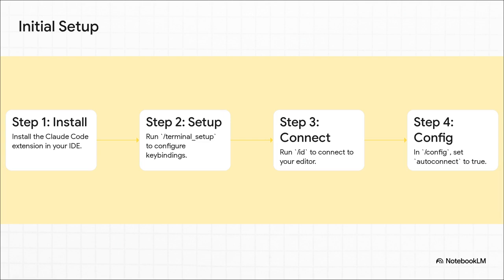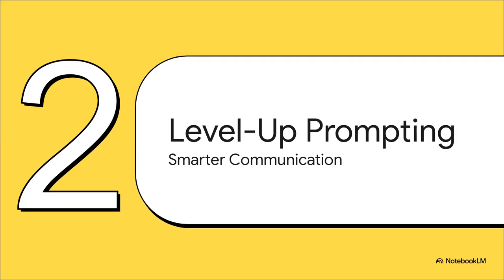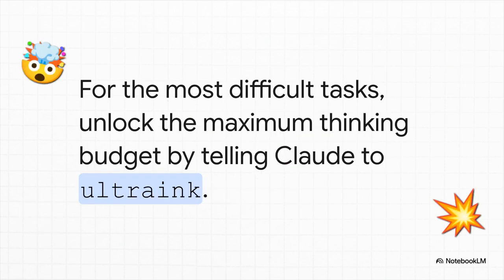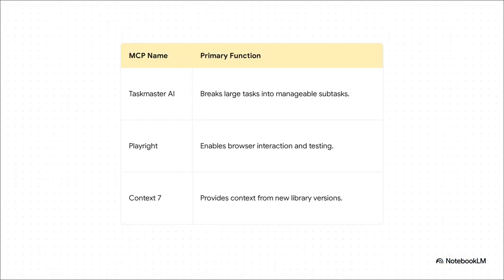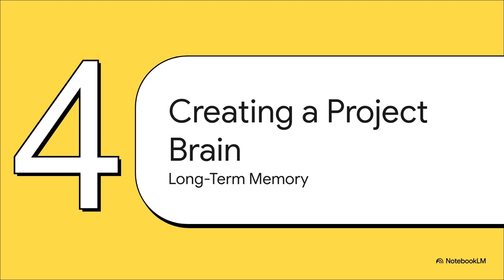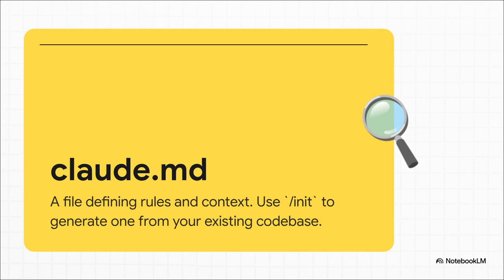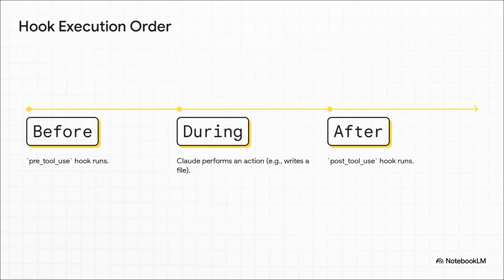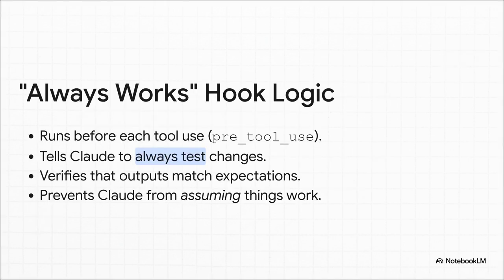Mastering Claude Code: Tips, Tricks, and Productivity Hacks